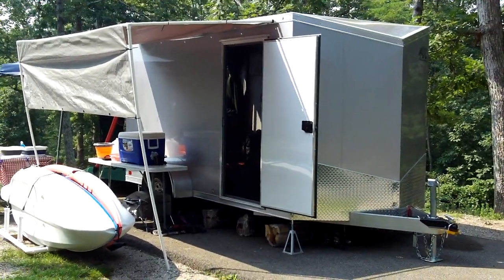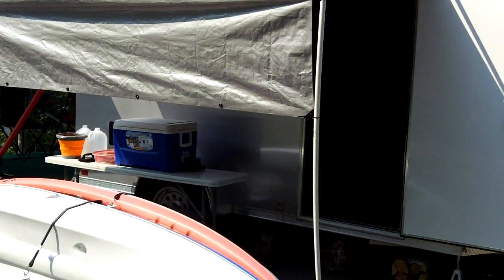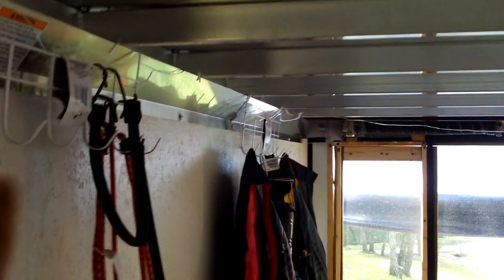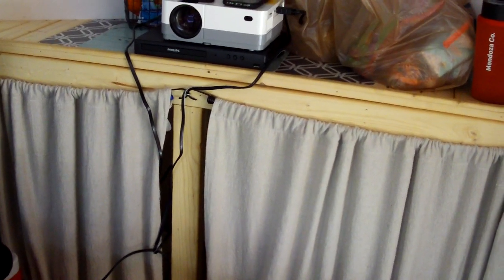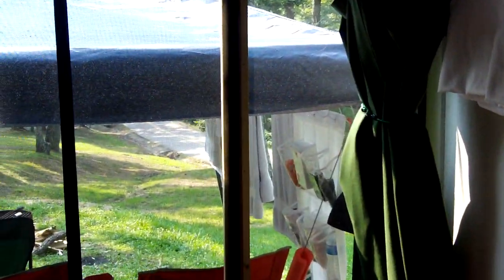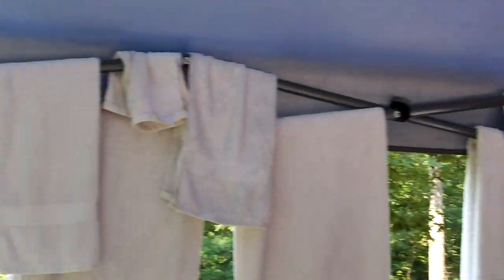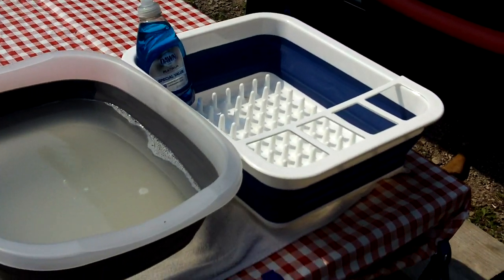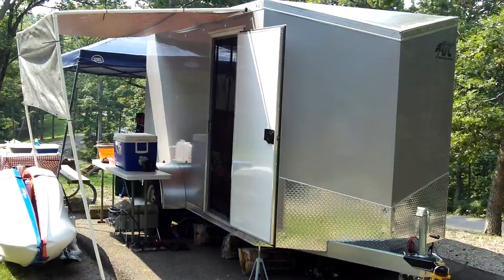Enclosed Trailer Camper Conversion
Camping trip in our enclosed trailer/camper conversion. We had a few people stop by our campsite to take a look at the trailer and seemed very interested in our build.  Still working and continuing to improve our design.

We're also on Facebook, Instagram, and TikTok.